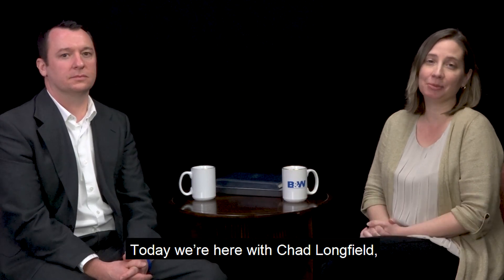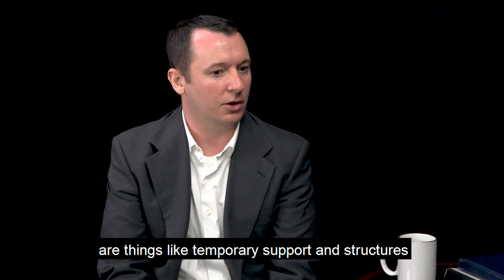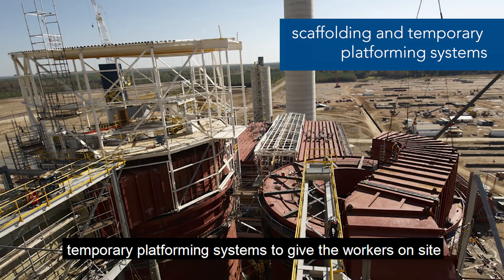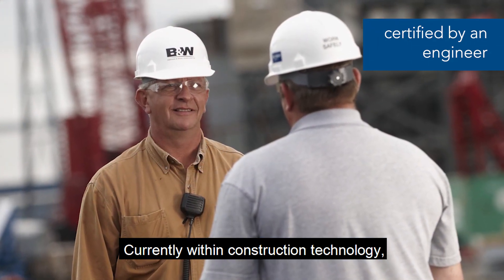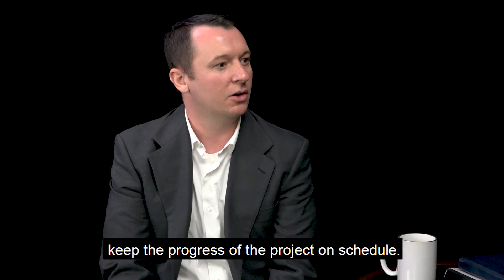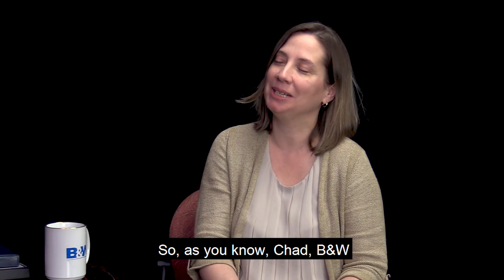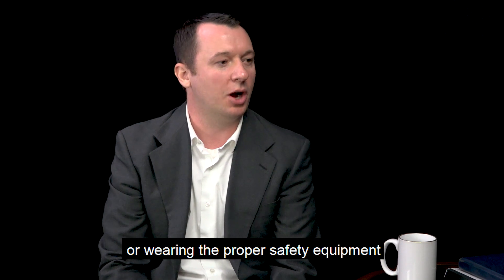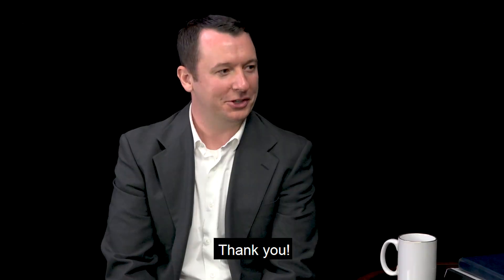Ask the Expert: Construction Technology | Babcock & Wilcox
B&W’s Construction Technology group provides the required technical support to both the home office and field operations. The group provides technical oversight and engineering in proposal preparation and project execution, with the goals of reducing costs of field operations, minimizing project time span, constructing a quality product, and providing a safe working environment through the proper, effective and innovative use of methods, techniques, tooling and equipment.

In this interview, hear one of our expert engineers in the construction technology group discuss the benefits they can provide in any small or large-scale construction project.